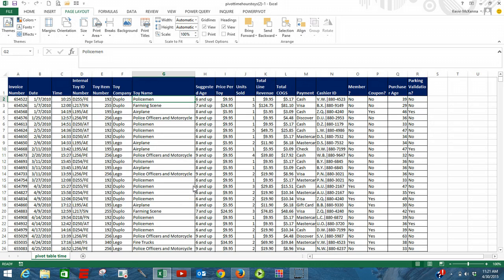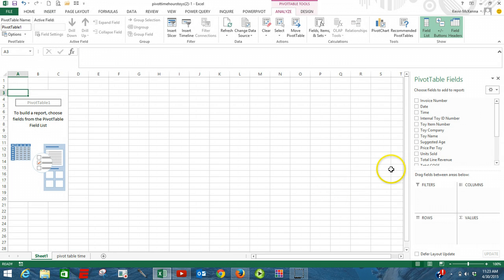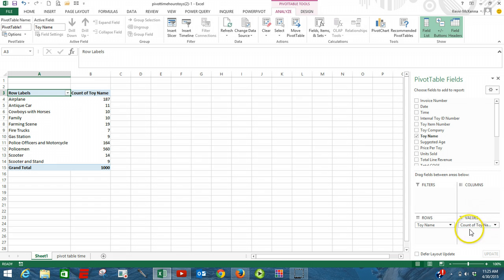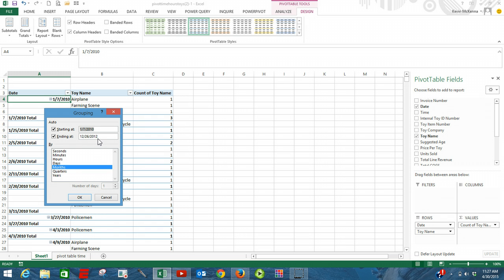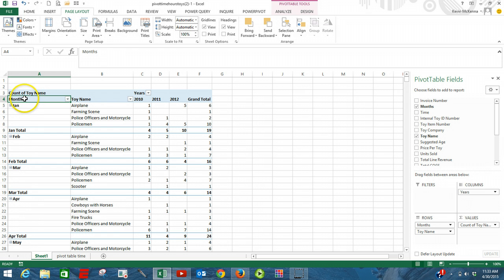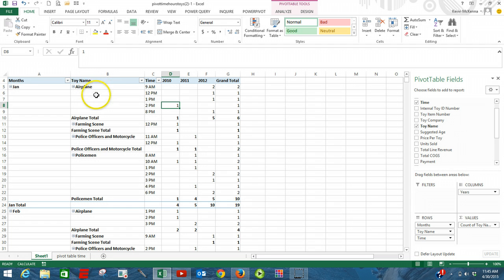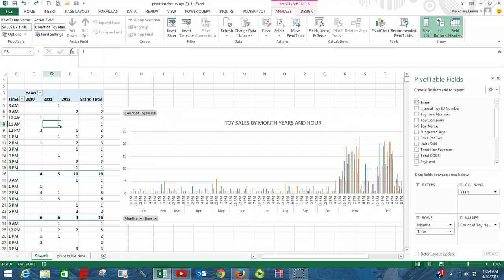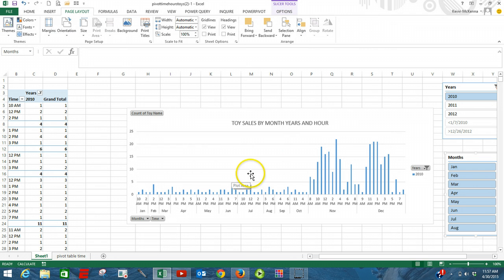PIVOT TABLE GROUP BY HOURS